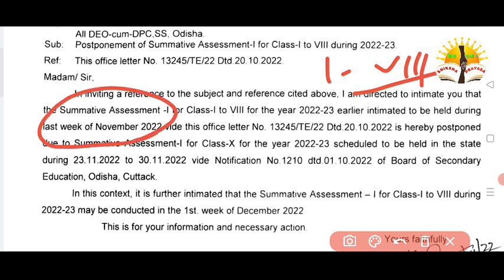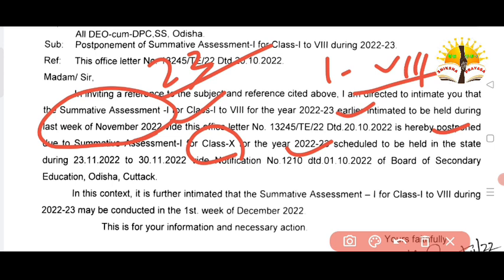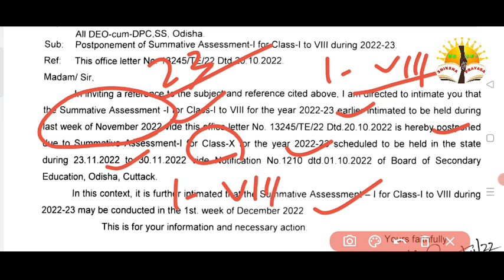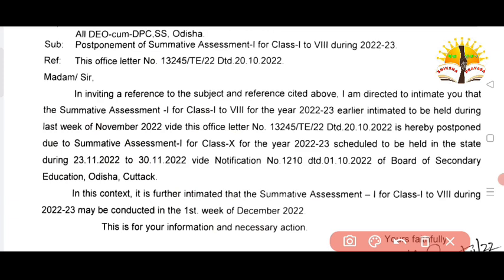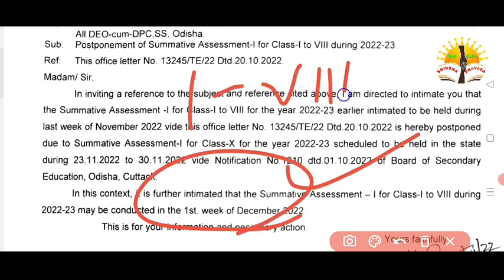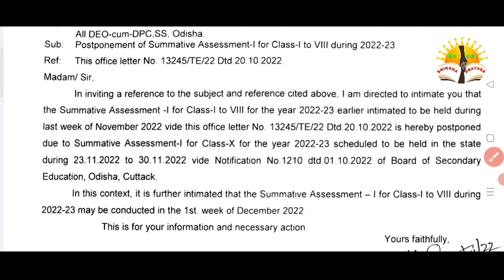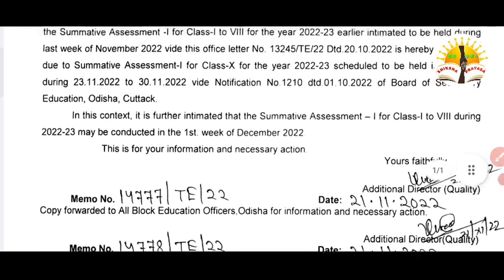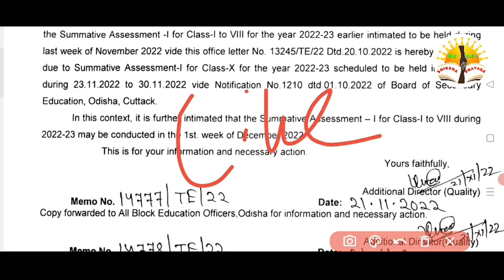Summative Assessment-I/ ପରୀକ୍ଷା ବାତିଲ ହେଲା/ ଆସିଗଲା ନୂଆ Exam Date/ ଦେଖନ୍ତୁ କେଉଁ ଶ୍ରେଣୀରୁ କେଉଁ ଶ୍ରେଣୀ